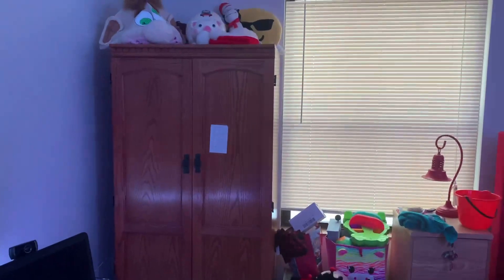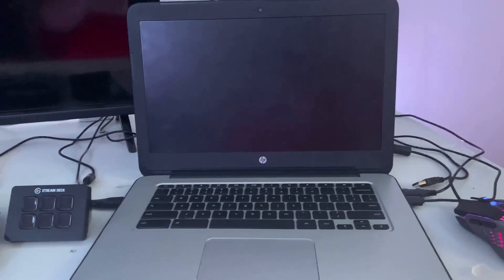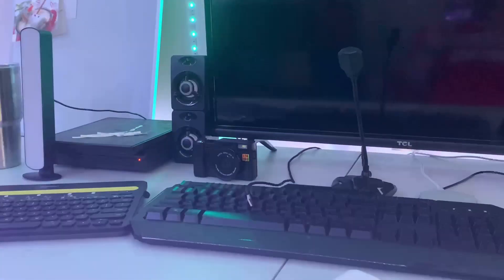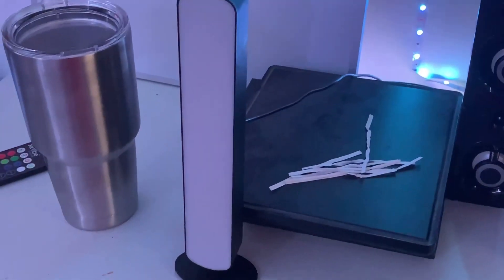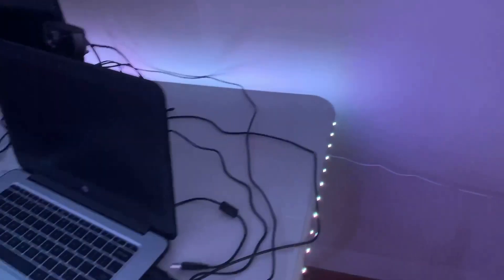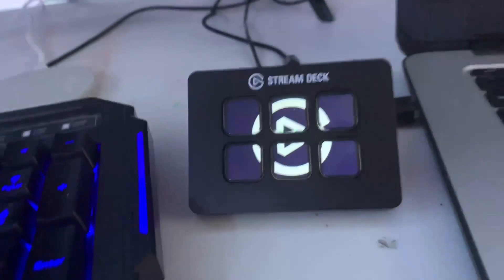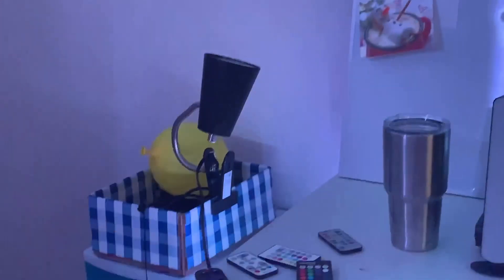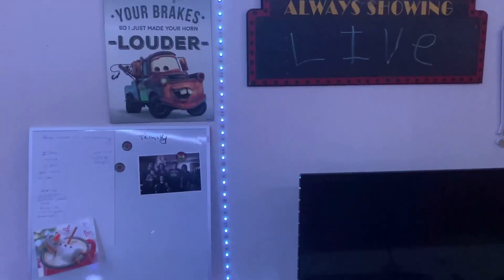MY NEW STUDIO! Setup tour full gaming setup tour of 2021!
PANGTON VILLA Led Strip Lights 16.4 ft RGB 5050 Color Kit with 24 Key Remote Control and Power Supply Mood Lamp for Room Bedroom Home Kitchen Indoor Decorations

MINGER LED Strip Lights Bluetooth, 16.4ft Music Sync LED Lights with App Phone, Remote, Control Box, RGB Color Changing Lights with 64 Scenes Modes, DIY for Room, Bedroom, Kitchen, TV, Office, Party

Make sure to Follow MegasquadMo here.
👉SOCIAL MEDIA LINKS👈
👍 don't forget to drop a like so you don't miss my daily live streams and premieres

🔴8 HOUR ROBLOX! live stream, we will be raiding MegaSquadMO during the stream mocap and other games